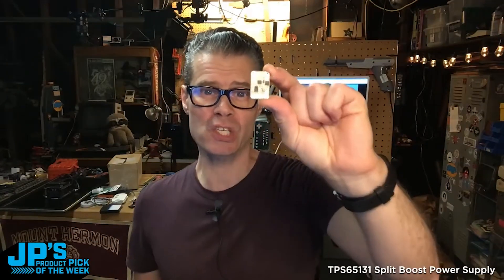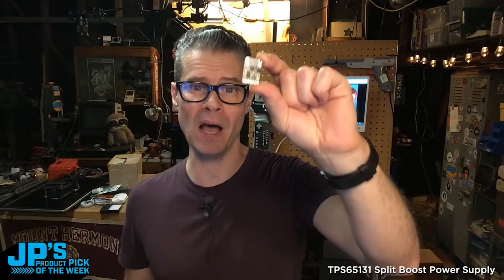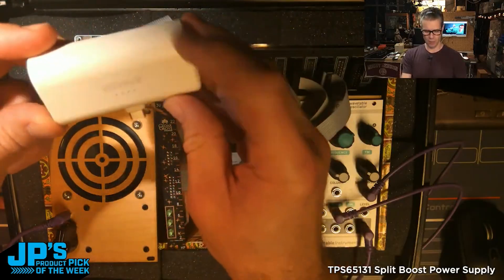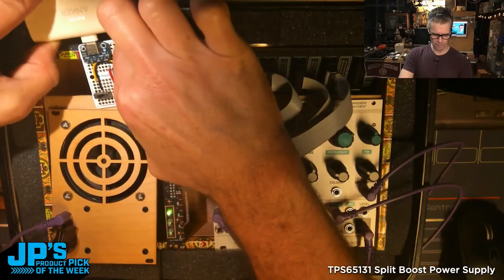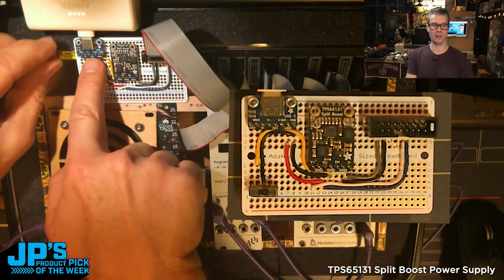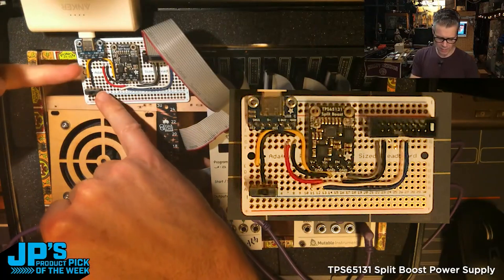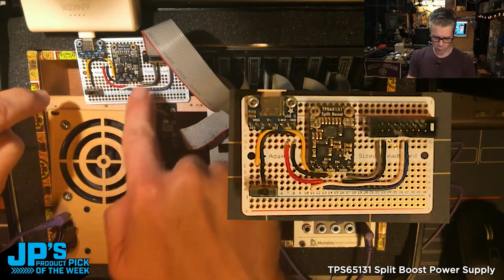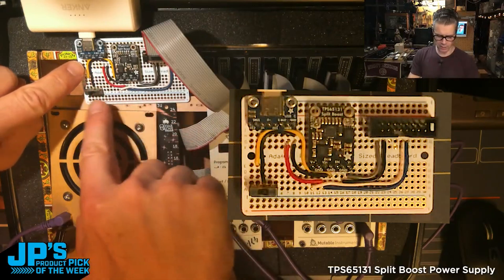JP’s Product Pick of the Week 8/19/25 RECAP TPS65131 Split Boost Power Supply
JP’s Product Pick of the Week 8/19/25
TPS65131 Split Power Supply Boost Converter